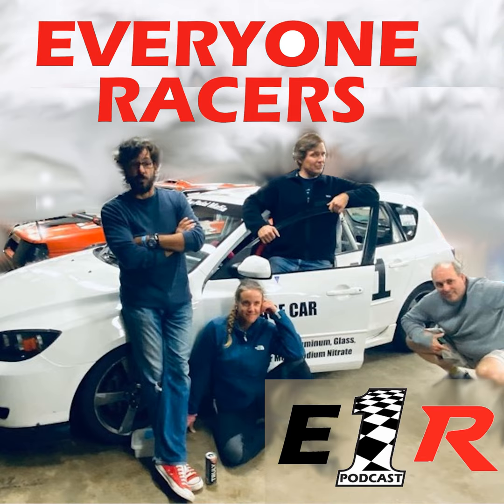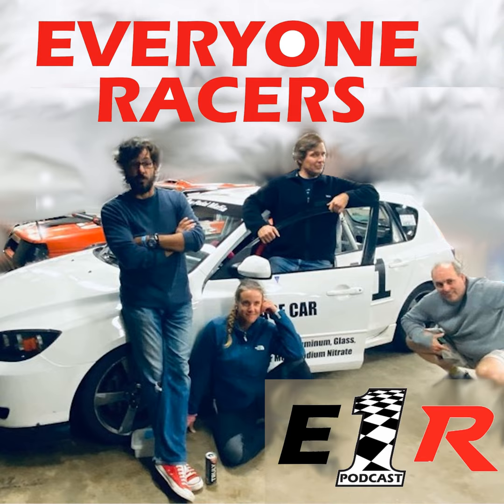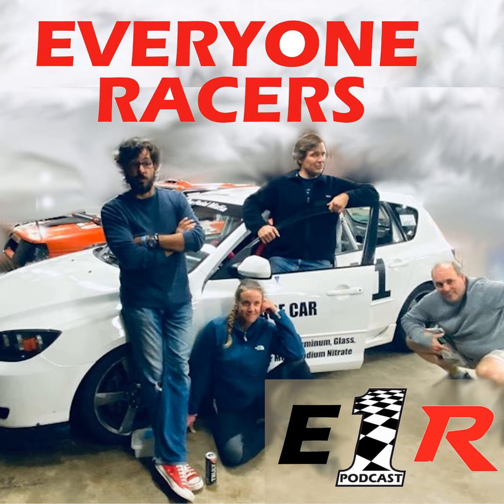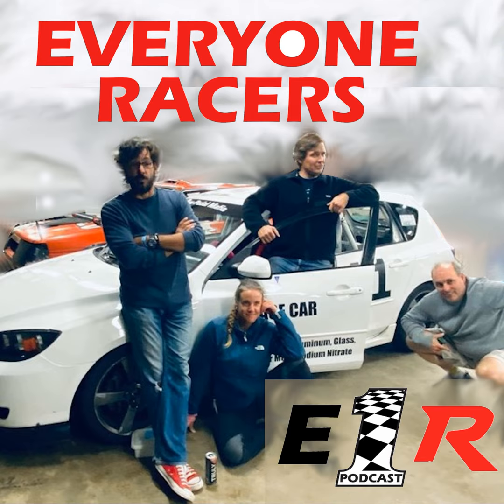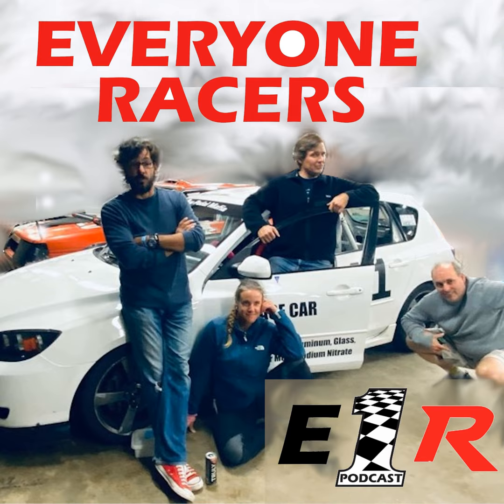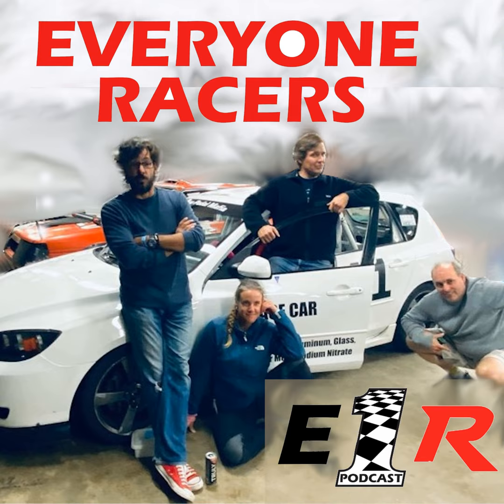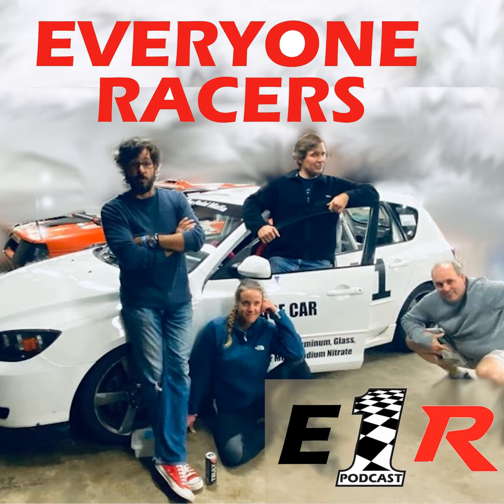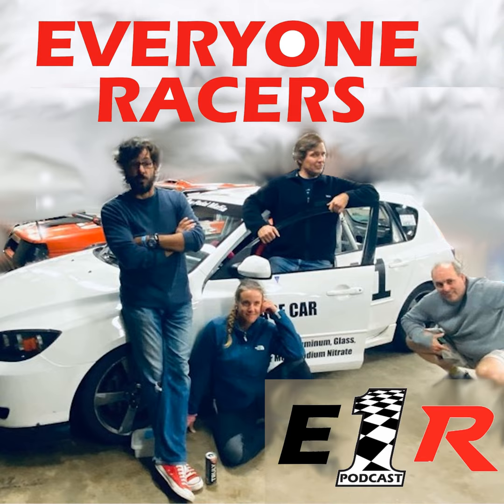RallyMaster Jeff Stobbs (Spotify Video)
In this nailhead Cadillac Engine Episode 365, Jeff gets a tattoo on the roof of his mouth, Chris parks a Lotus under a boat, Chrissy scares the guest by yelling, Tim gets a lumber delivery, and Mental vacuums his pool.

Follow Lemonsrally on Instagram!

Tennessee Locals rebuild a Bridge with Semi Trailers (The Drive.com)

Cash for Clunkers Turns 15. Did It Do All It Was Supposed To? (Hagerty Media)

Nothing Handles Like a Rental Car - Mr Rich Duisberg

Join our F1 Fantasy League